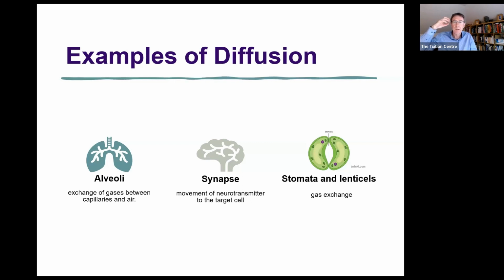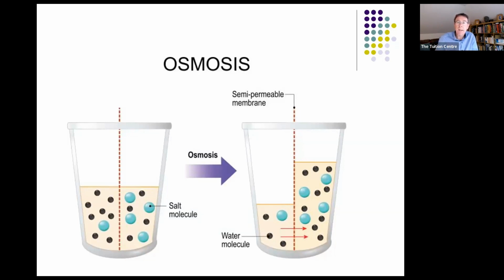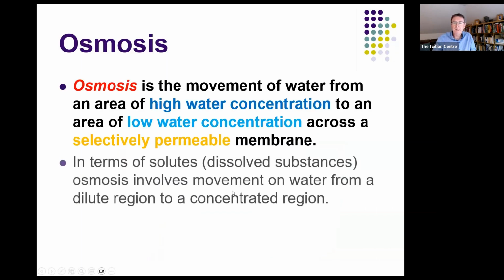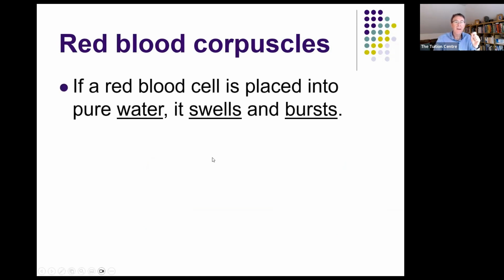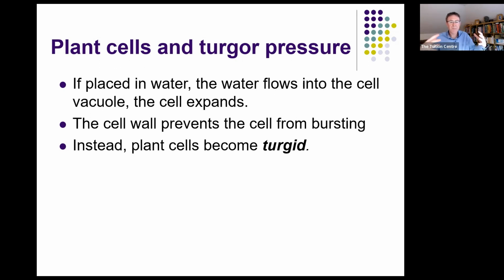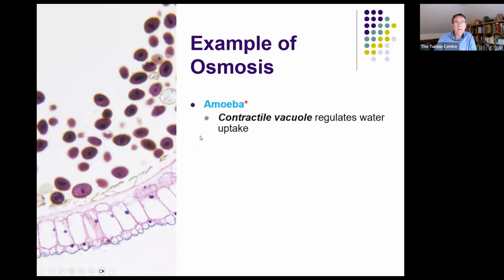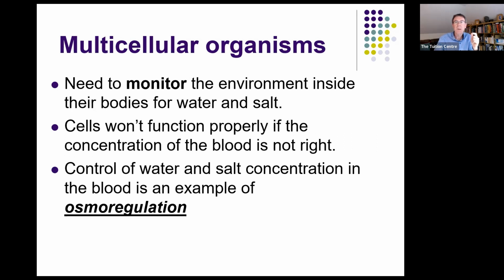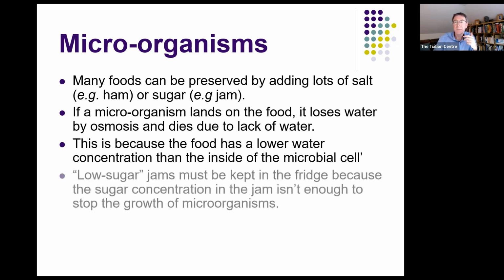DC Biology - Osmosis